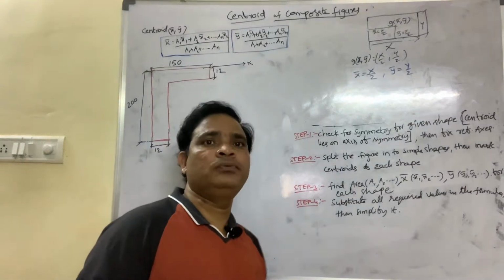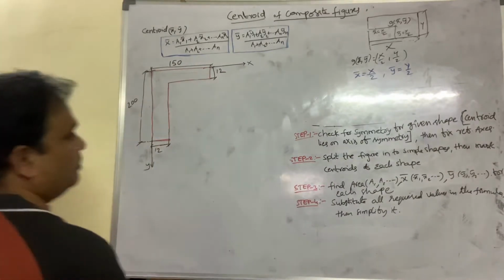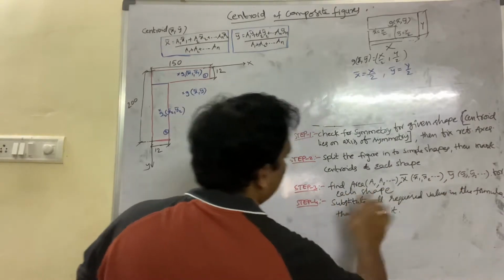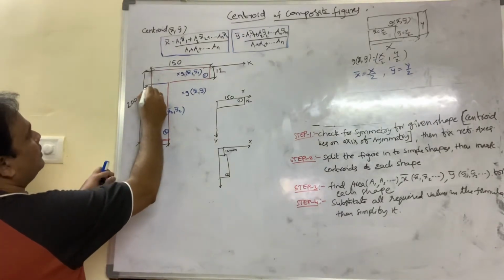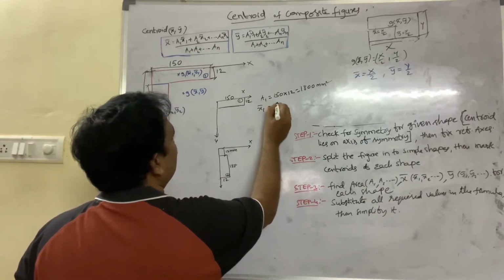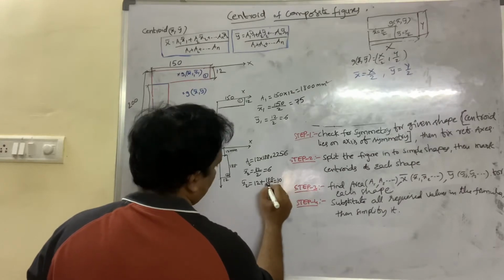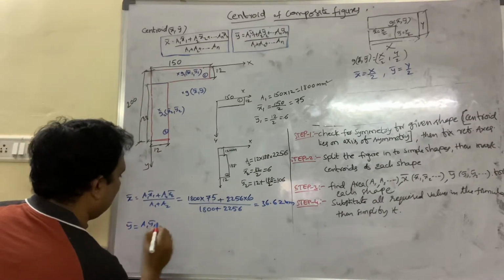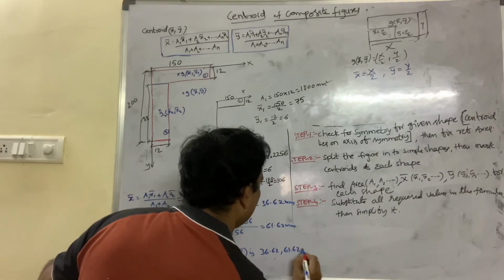AR Academy /Engineering mechanics centroid of composite figure 2